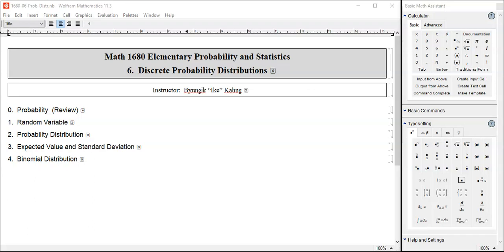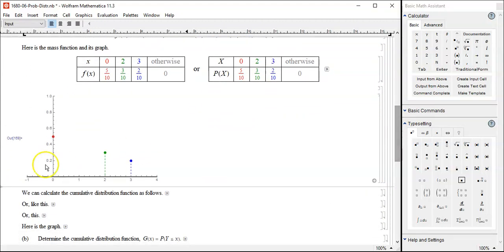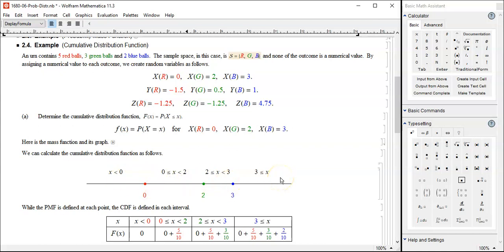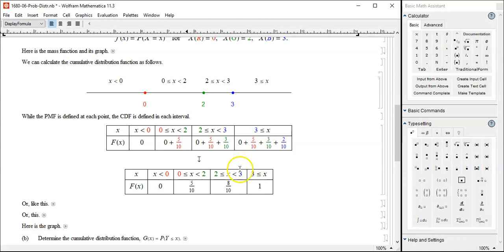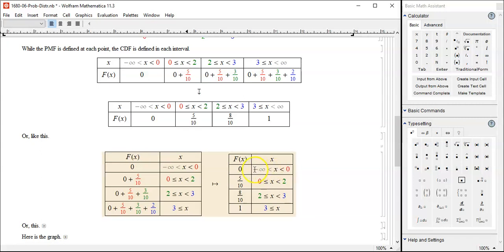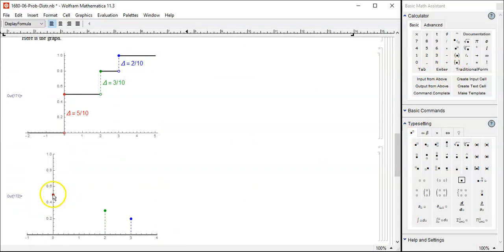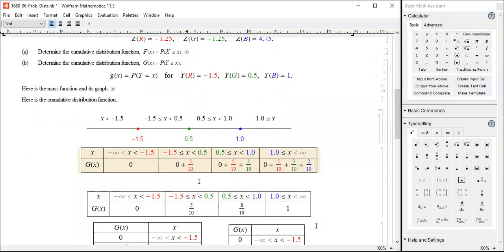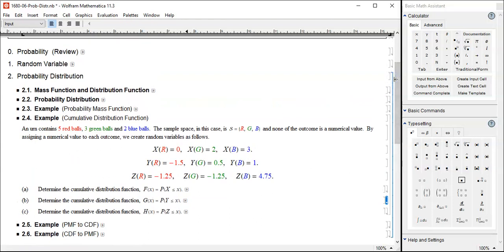1680-06 Probability Distribution 3